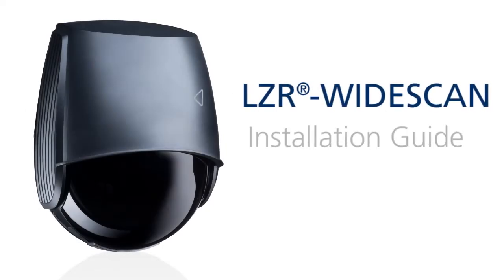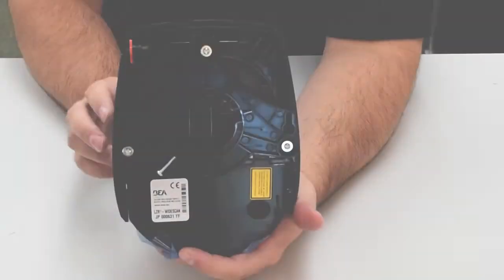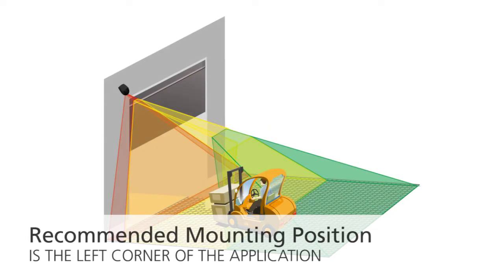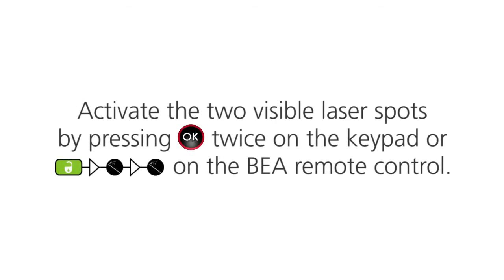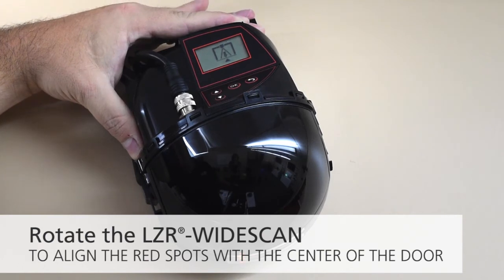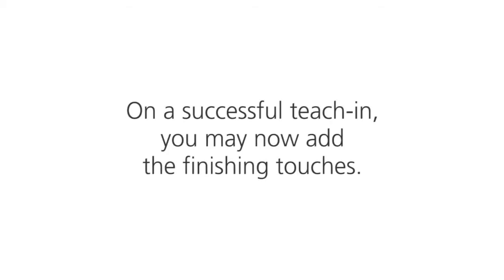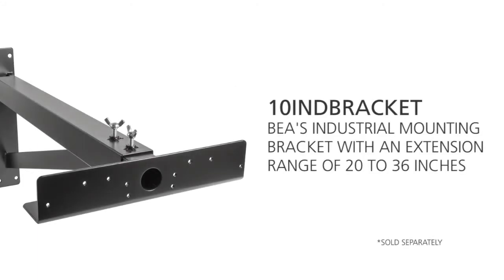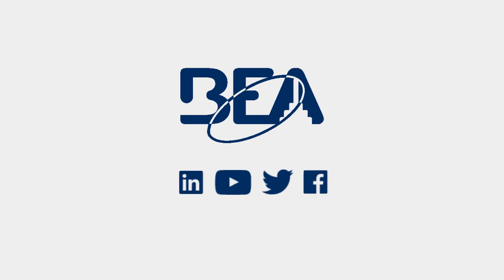How to Install BEA's LZR-WIDESCAN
BEA's LZR-Widescan is a LASER-based, time-of-flight sensor used for motion, safety and presence detection in a variety of industrial door applications. Follow this installation guide for a quick step-by-step tutorial.